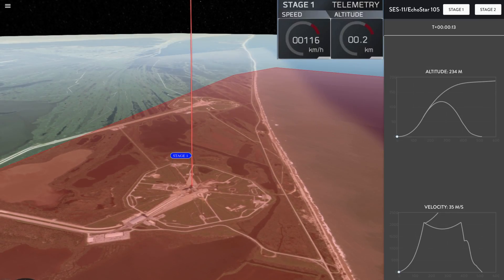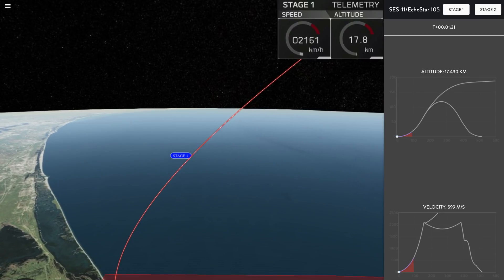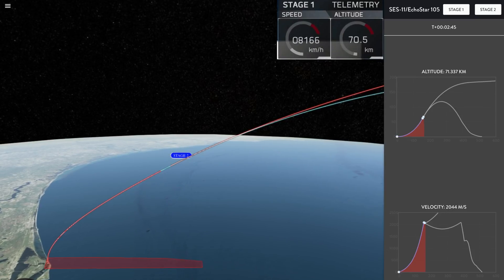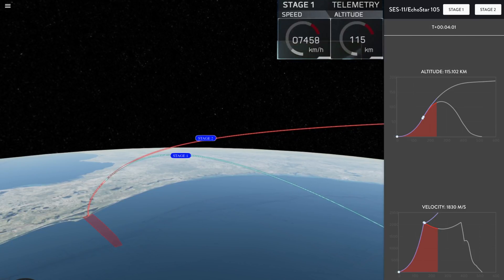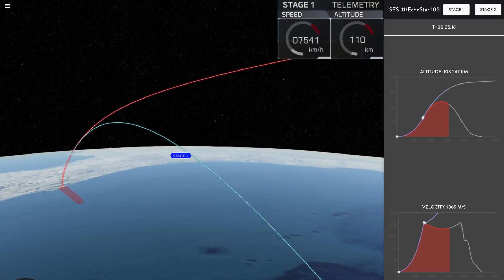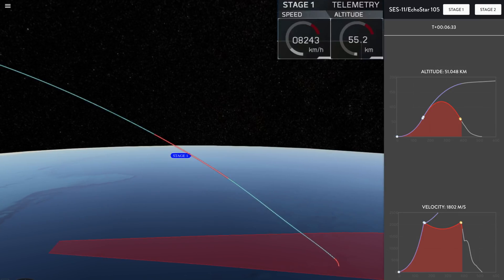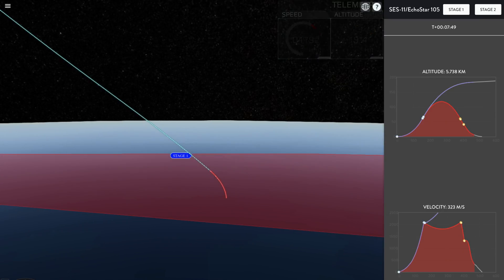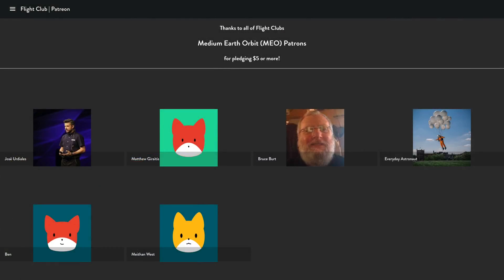Flight Club // SpaceX SES-11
Watch the Falcon 9 trajectory for SpaceX's 44th Falcon 9 launch. This was SpaceX's 4th launch for SES and their 3rd launch of a recovered booster, which had launched the CRS-10 mission in February of 2017. The booster was successfully recovered for a second time.

Flight Club is a launch and landing trajectory visualiser. This video showcases the 'Flight Club Live' feature which can be viewed here